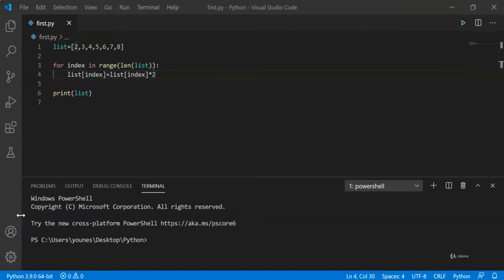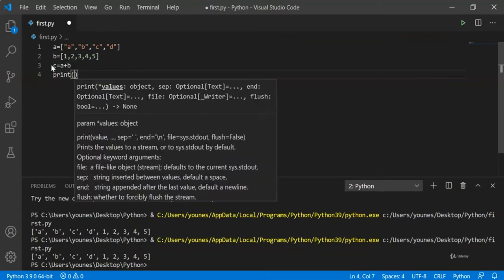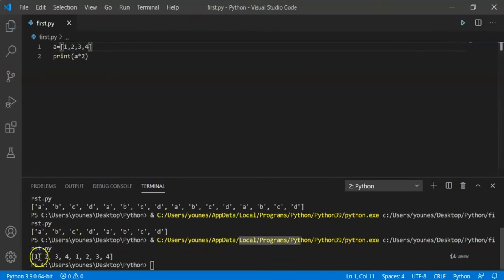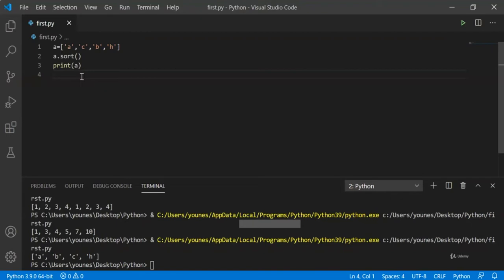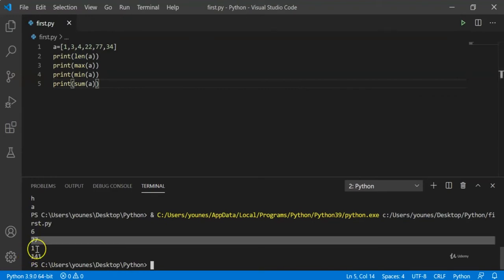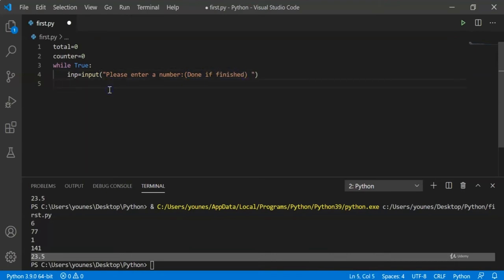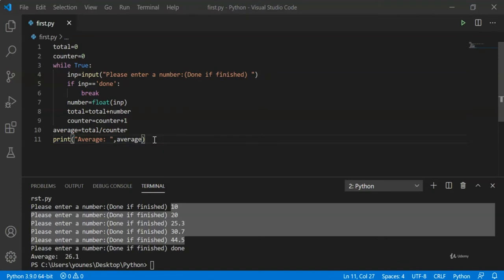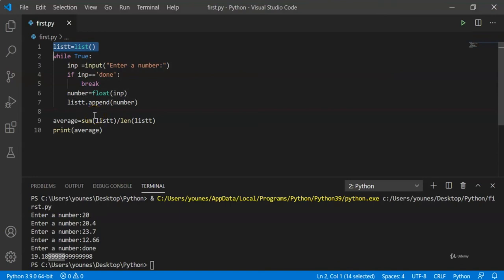List Functions in python | Learn Python From Basics to Data Structure | On Learner